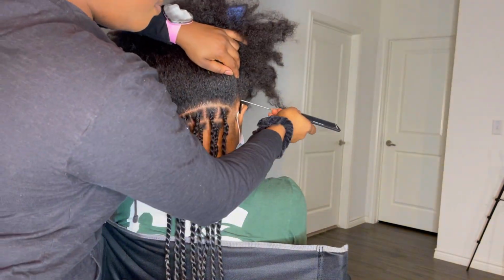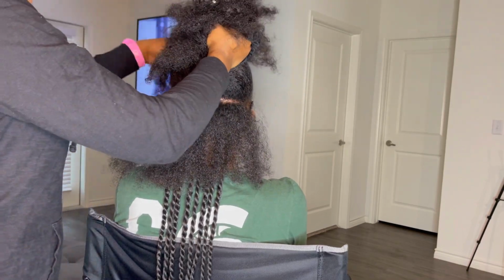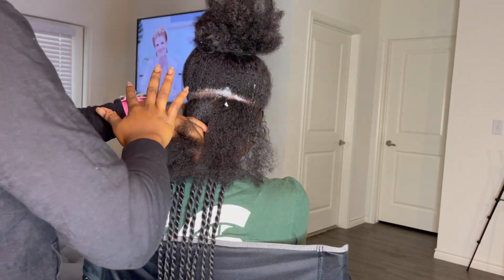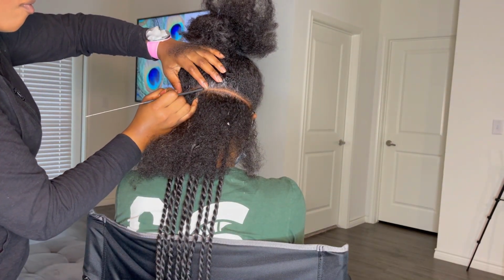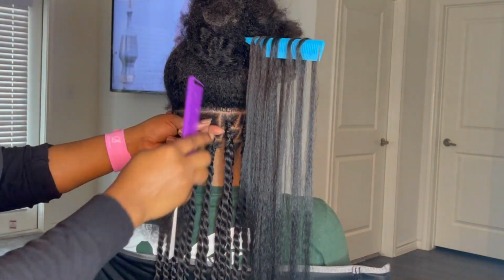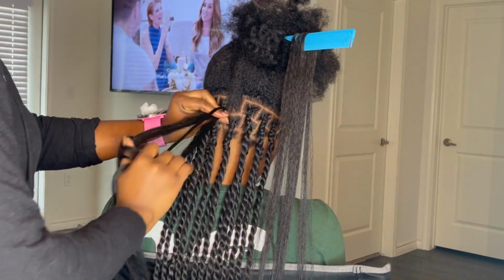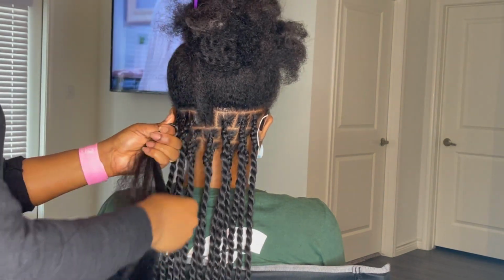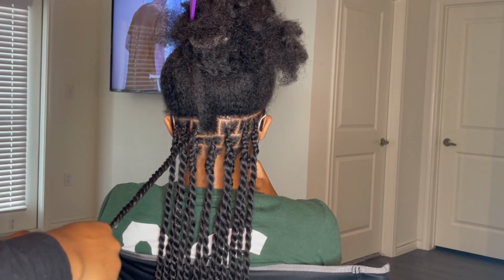SENEGALESE ROPE TWISTS TUTORIAL | SENEGALESE ROPE TWIST ON THICK NATURAL HAIR | NO RUBBER BAND!!!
Hey everyone , how are you all doing . Thank you for clicking .

Products used :
Formation braiding hair color 1
Ruwa Braiding hair color 2
Edge control
Rat tail Comb
Magnetic Wrist Band